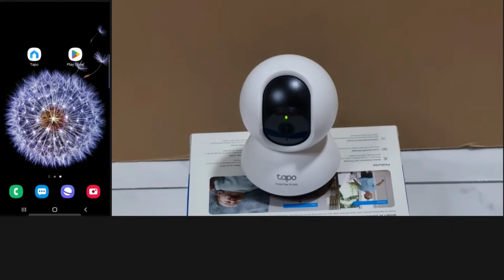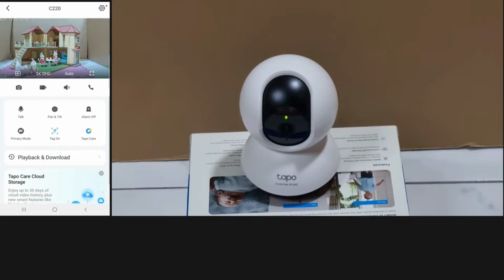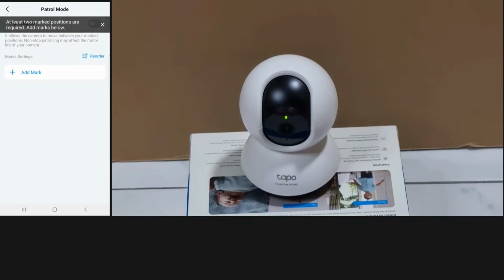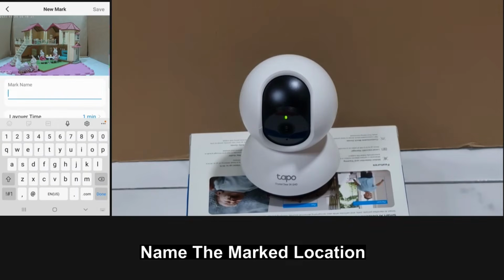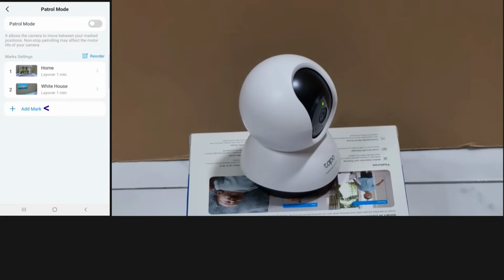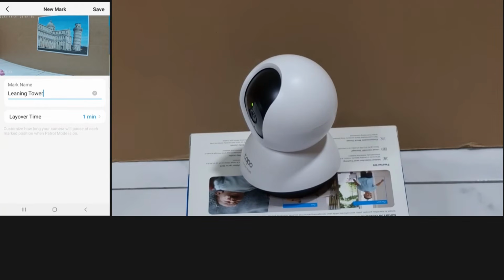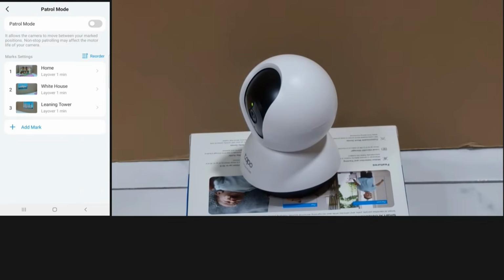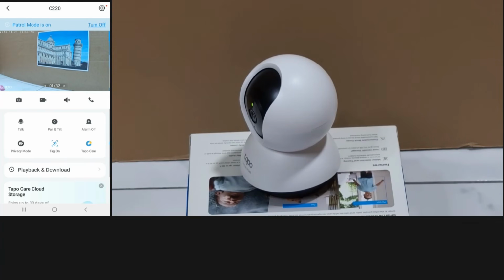Create Patrol Mode for TP-Link Tapo C220 Web Camera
This tutorial shows how to create Patrol Mode for the TP-Link Tapo C220 Pan/Tilt AI Home Security Wi-Fi Camera.

It has 2K QHD 4MP Resolution, 360° FOV & 2-Way Audio among other features.